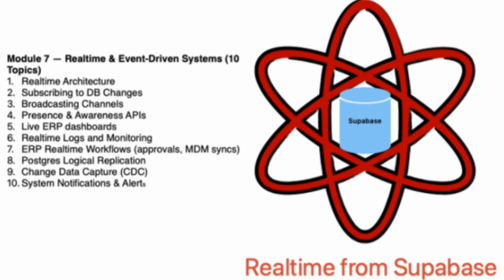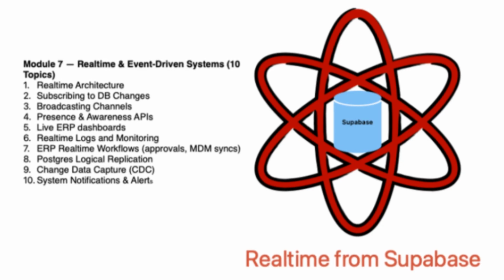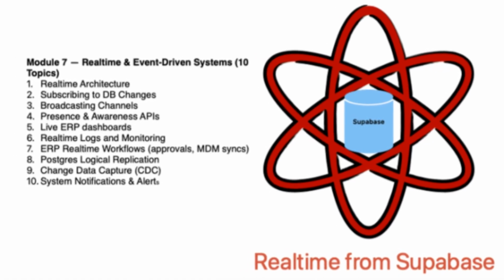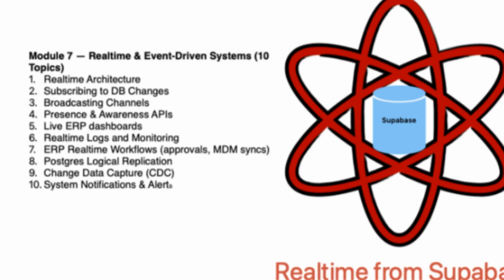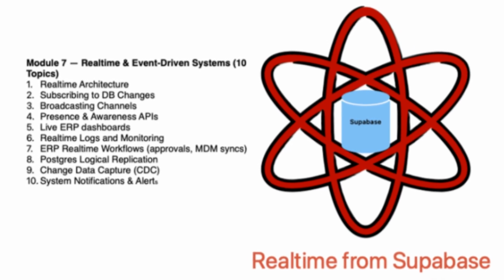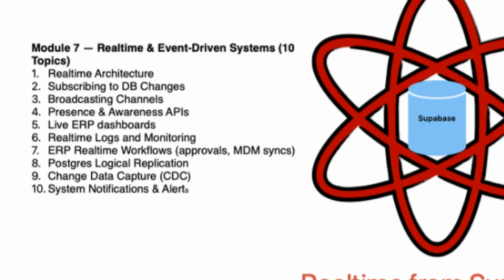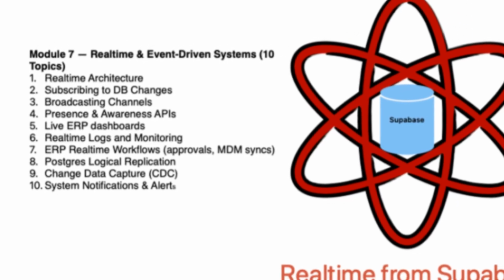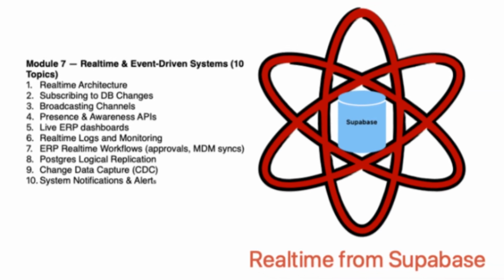Supabase from fsdflex.com Module 7 - Realtime..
Realtime & Event-Driven Systems (10 Topics)

Realtime Architecture

Broadcasting Channels

Presence & Awareness APIs

Live ERP dashboards

Realtime Logs and Monitoring

ERP Realtime Workflows (approvals, MDM syncs)

Postgres Logical Replication

System Notifications & Alerts